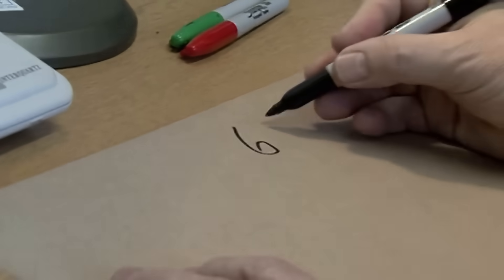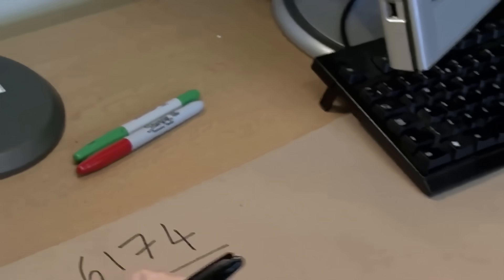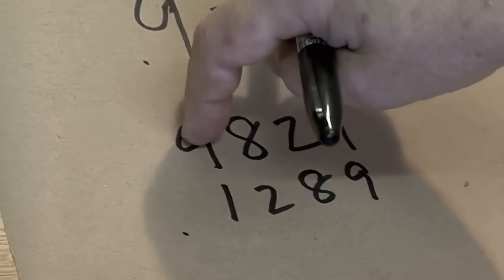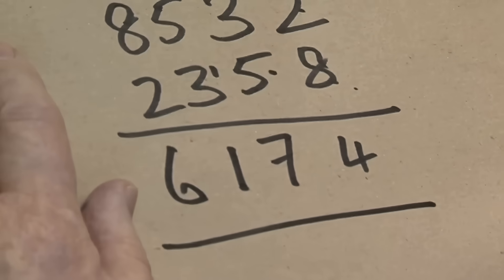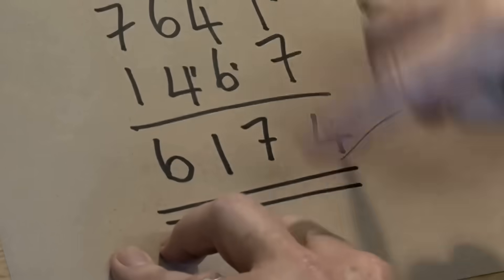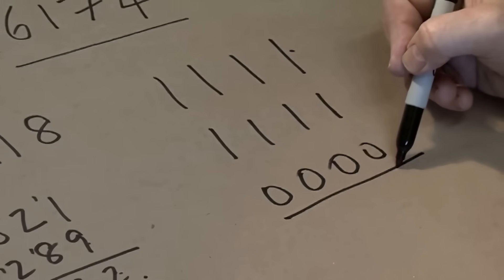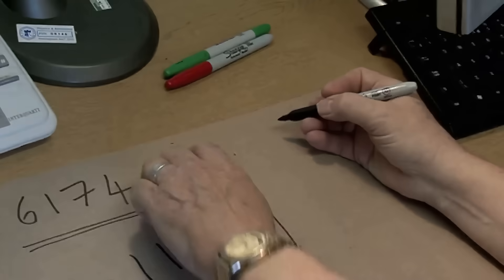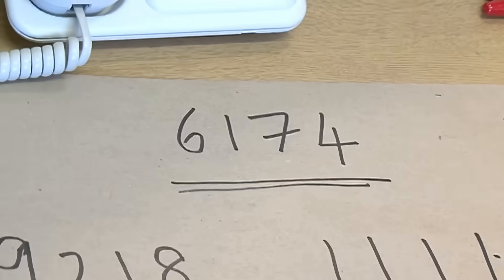6174 - Numberphile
6174 is also known as Kaprekar's Constant.
More links & stuff in full description below ↓↓↓

This video features University of Nottingham physics professor Roger Bowley, who is also featured on our Sixty Symbols channel